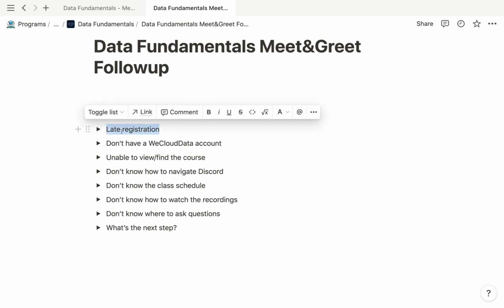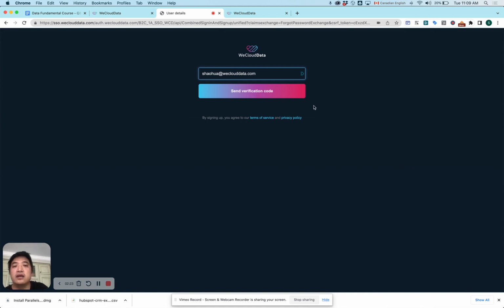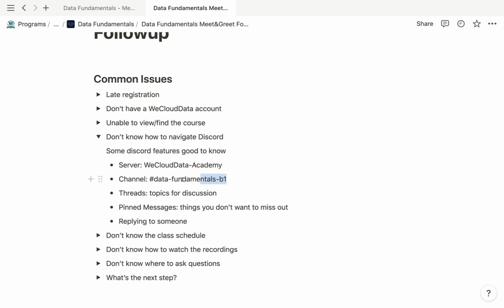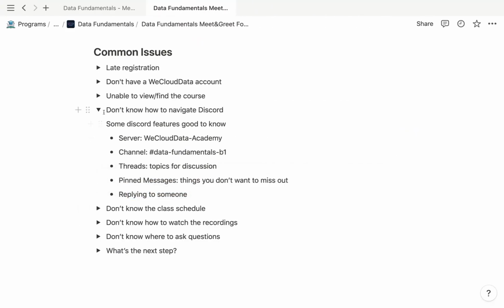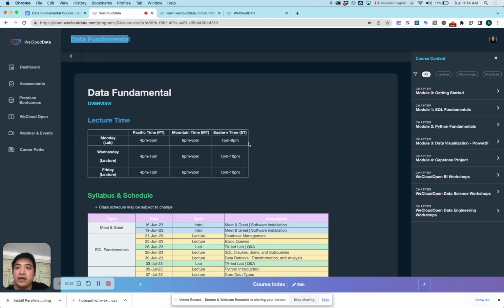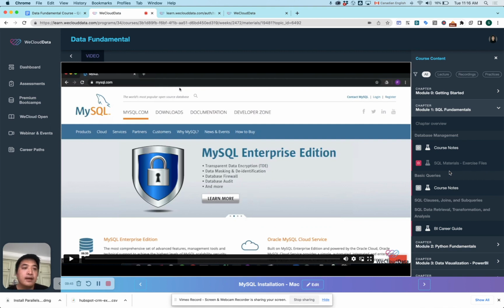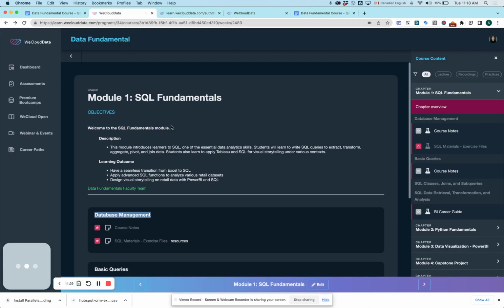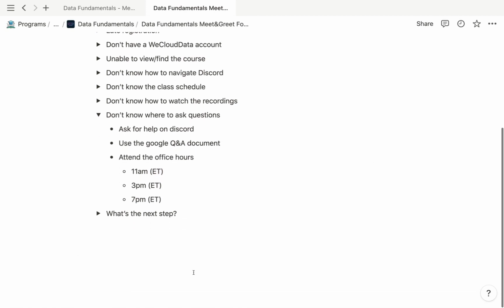Meet&Greet Followup - Q&A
A followup to the meet & greet sessions. For those of you didn't get a chance to attend, doesn't know how to access the course material, check out this recap video.